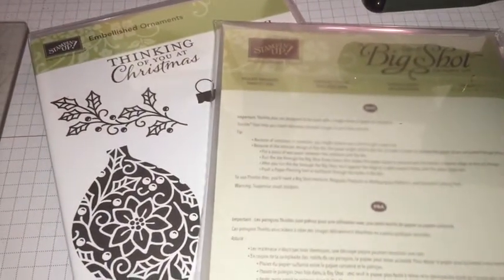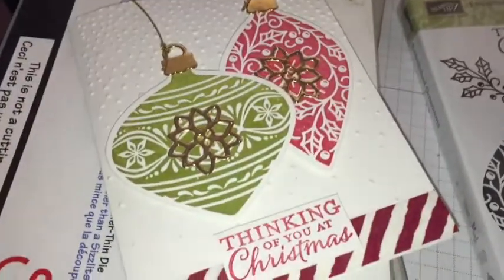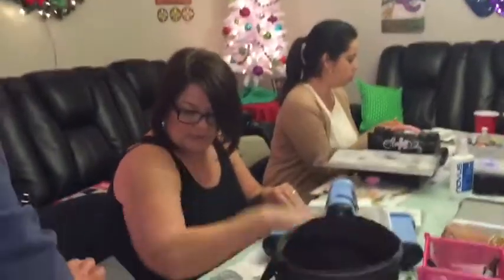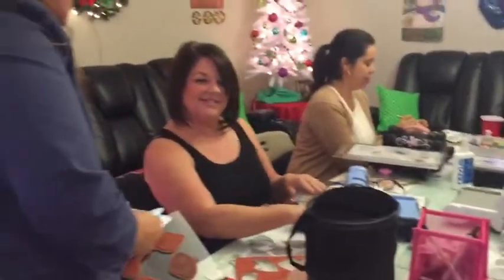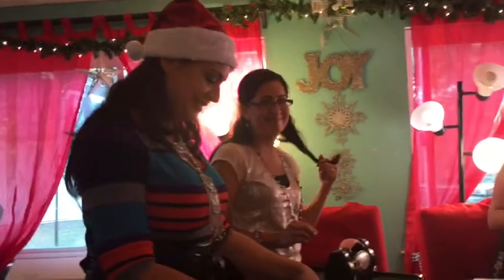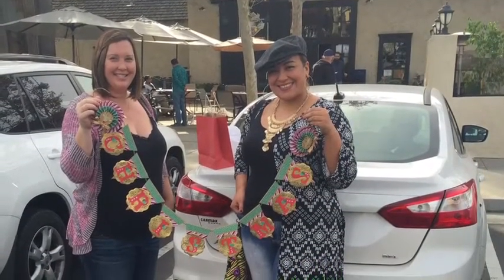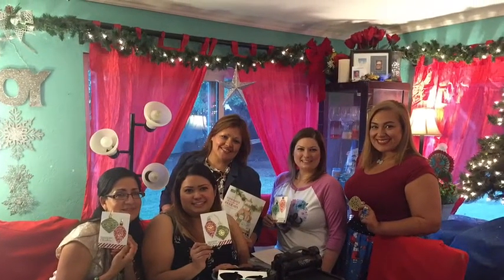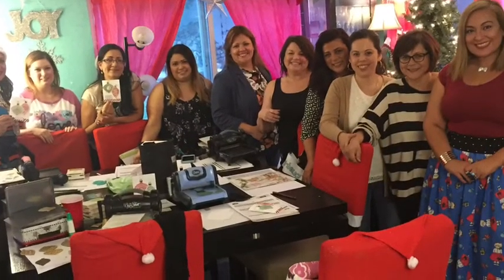Christmas Day 6.... Sunday FUNDAY (coffee with BFF, huge tree, stampin up ornament class)